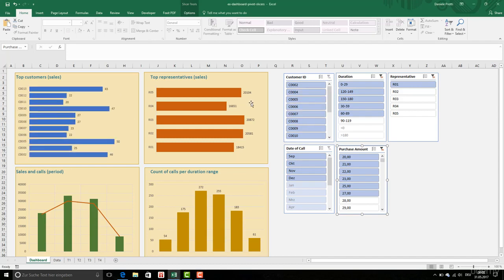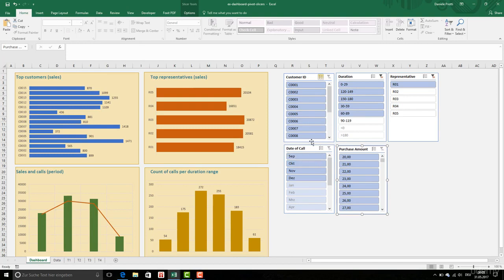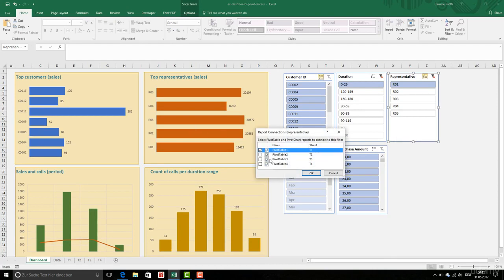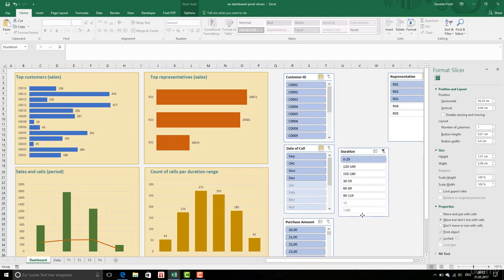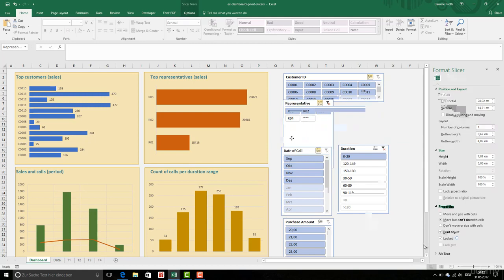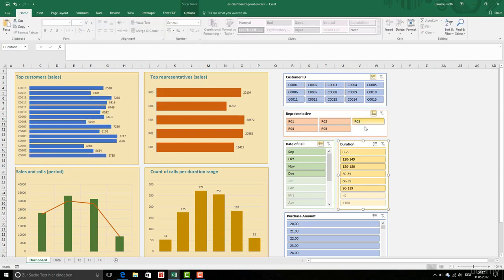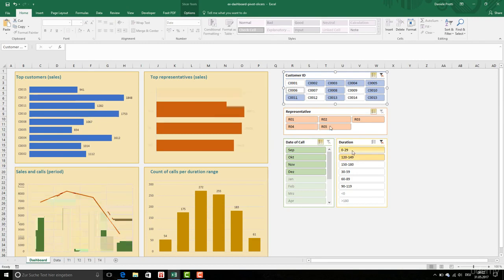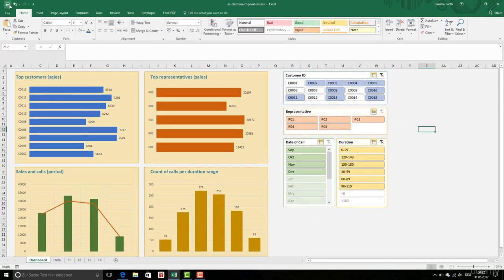Connect the slicers to the pivot tables